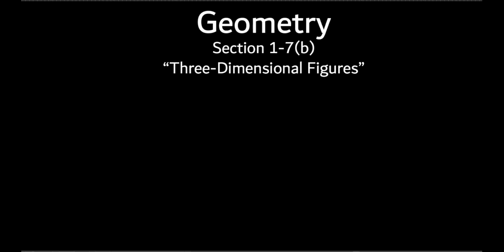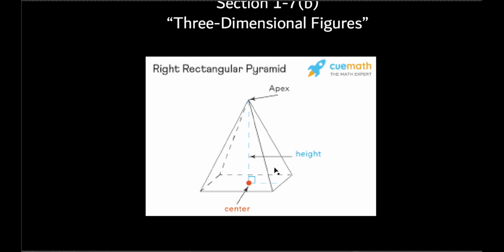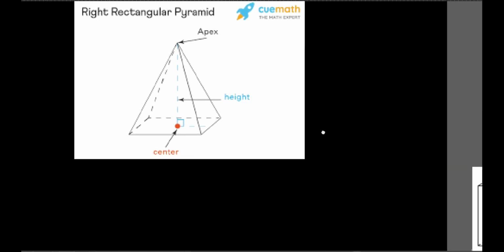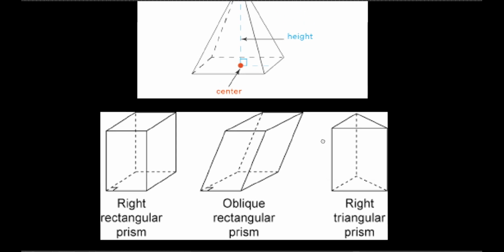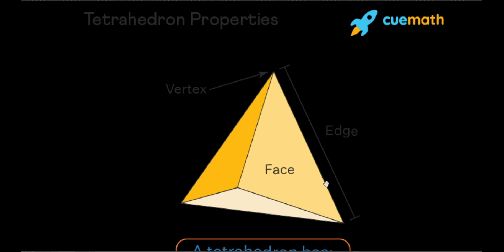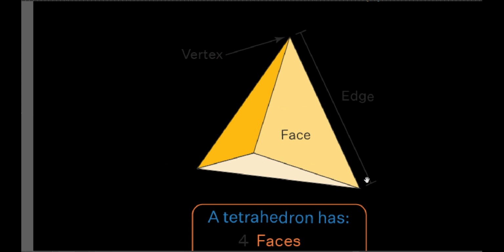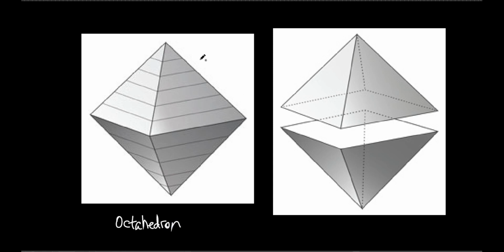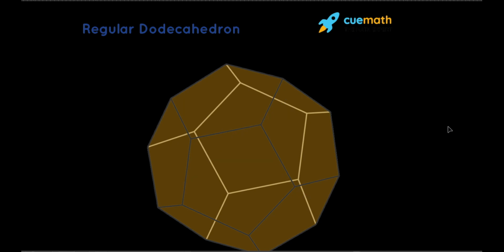Honors Geometry Section 1-7(b) "Three Dimensional Figures"